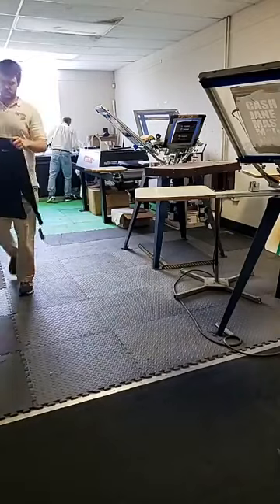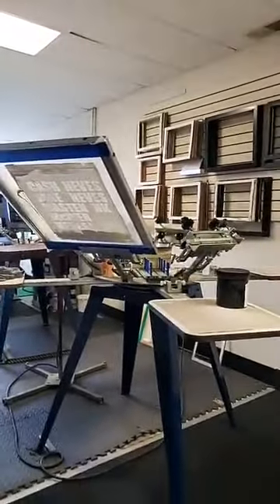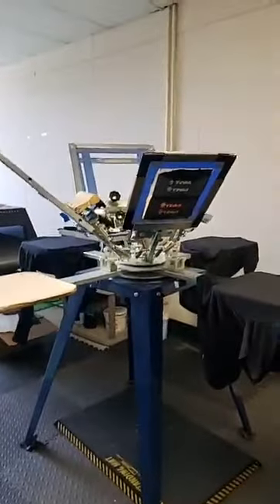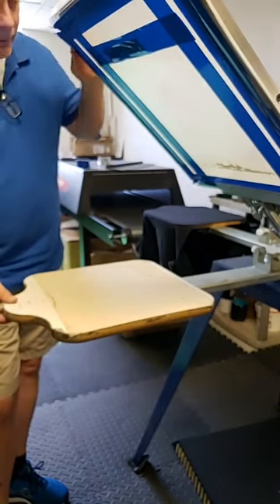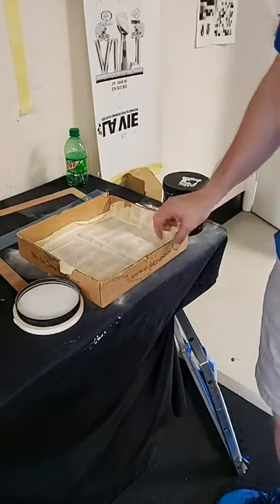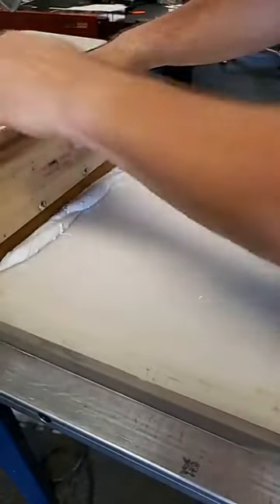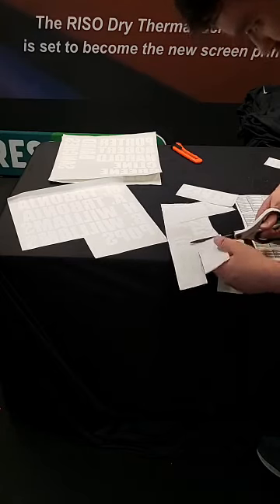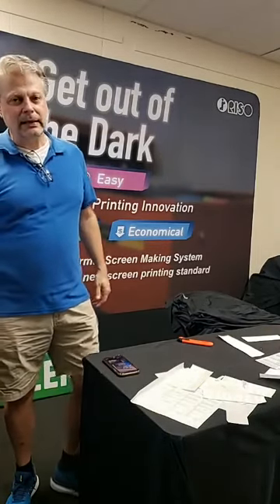Facebook Live - June, 19, 2020 - Direct Screen Print/Transfer Job